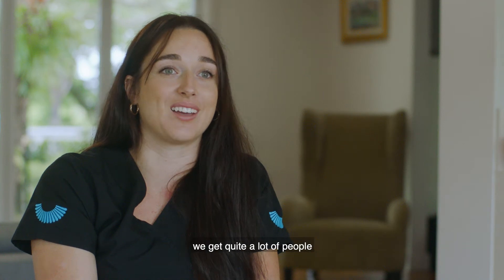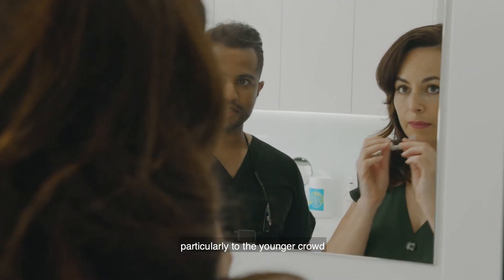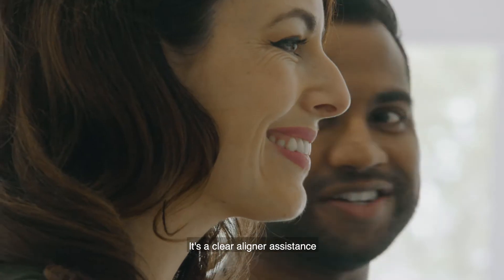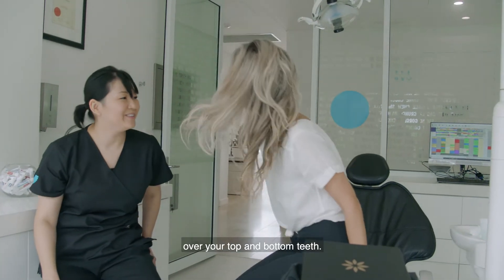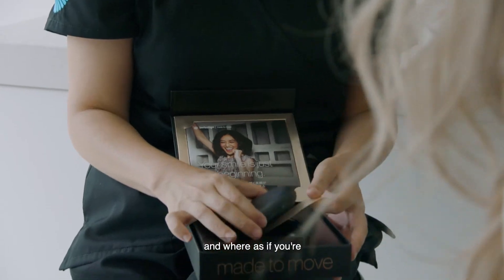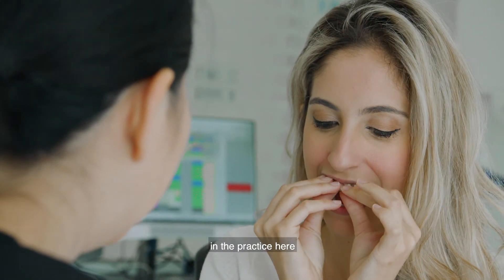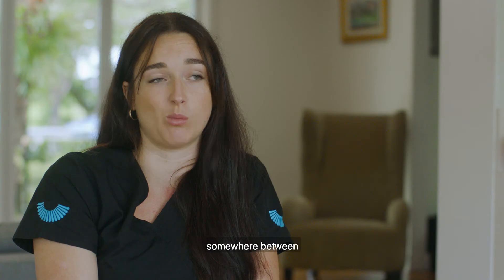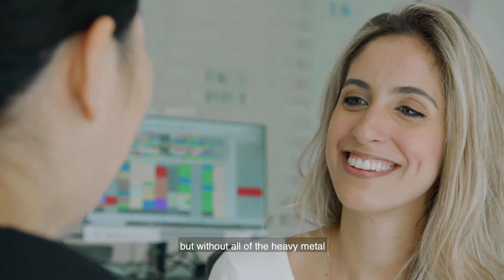Forget The Heavy Metals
Say goodbye to the heavy metal look of traditional braces and say hello to Invisalign, the clear aligner system to enhance any smile.

Each clear aligner is individually manufactured to suit the teeth at every stage of the process, ensuring as much comfort and the most precise results possible. Come and book in with us at St Lucia today to start the journey to your dream smile.